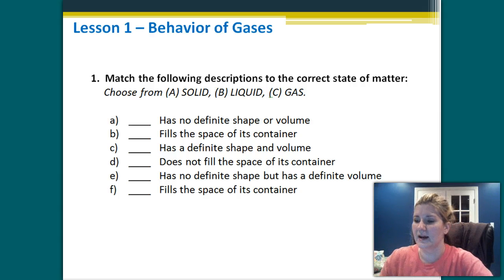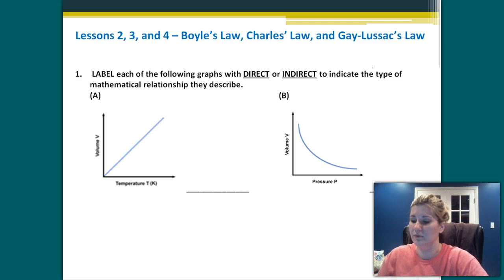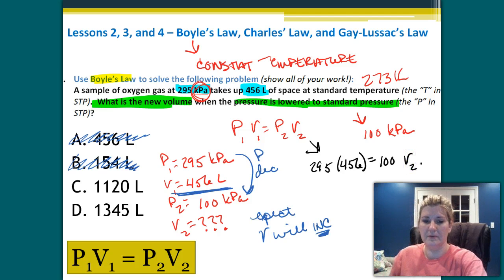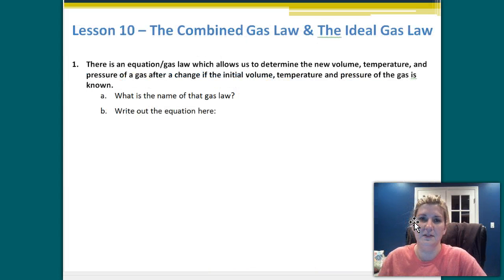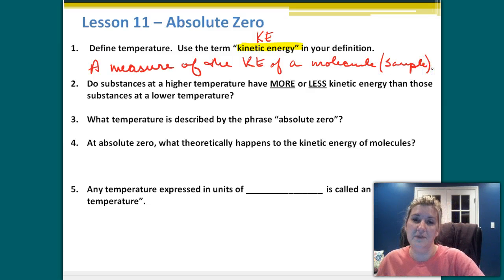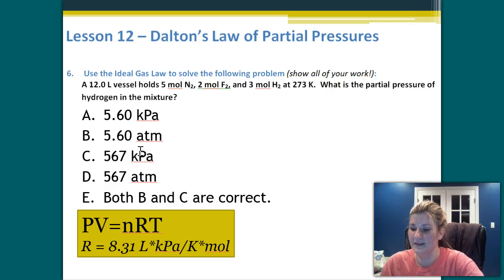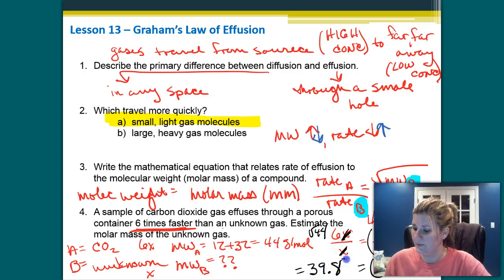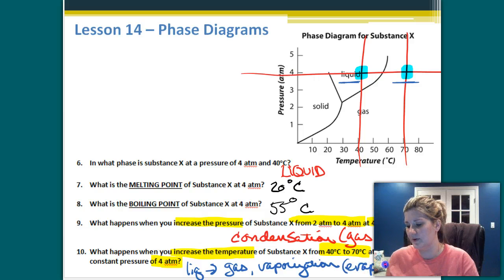Gas Laws Review